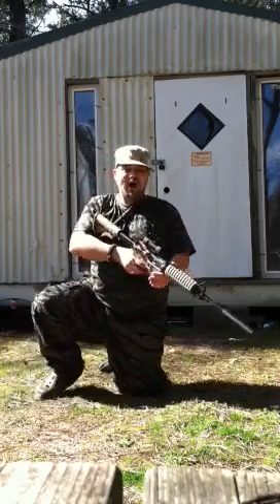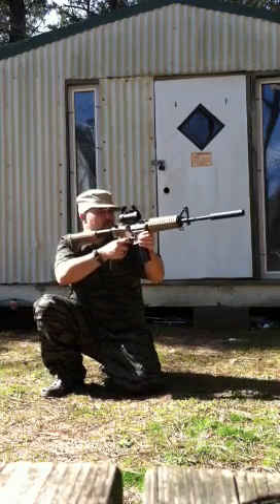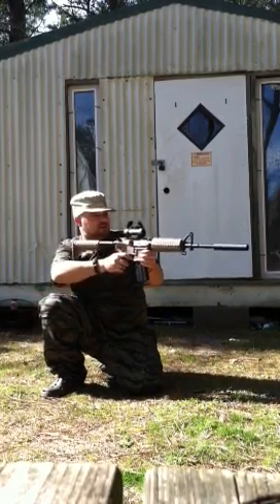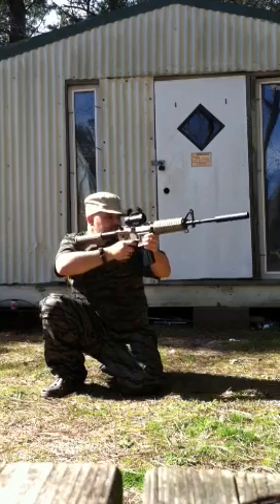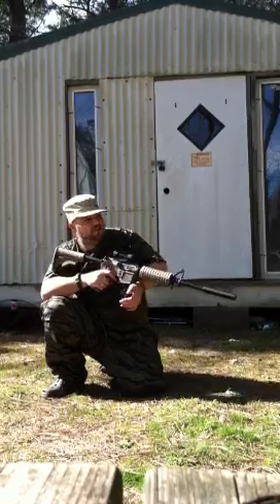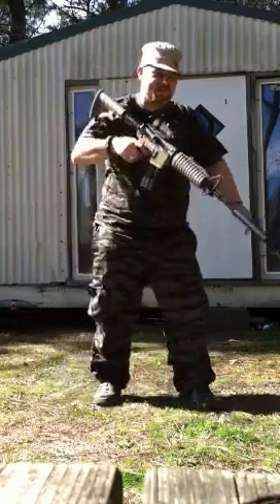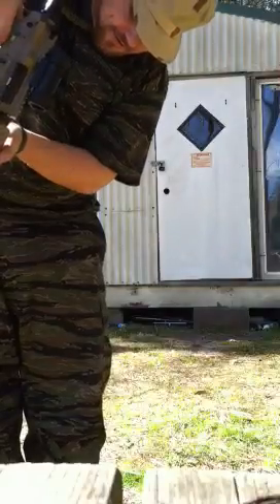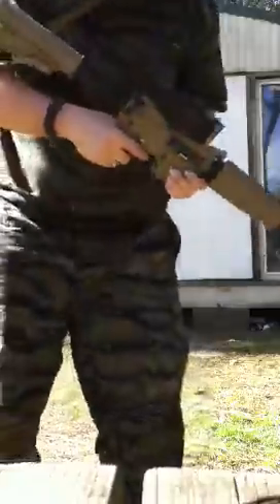M4 action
Shooting guns (G69AIRHARDCREW),airsoftguns,reviewsonguns entertainment